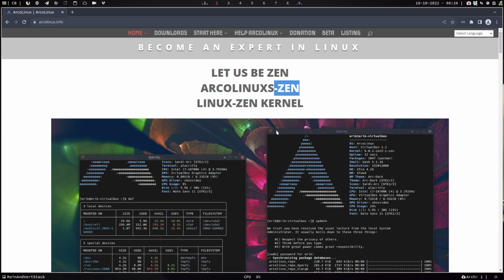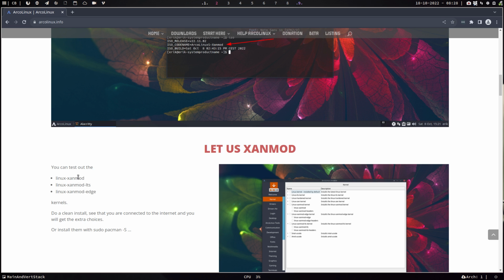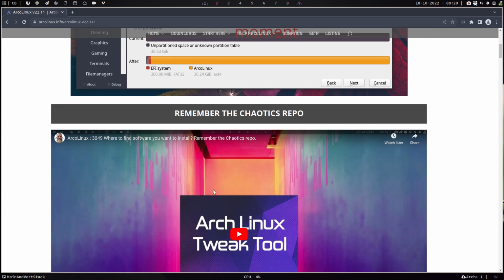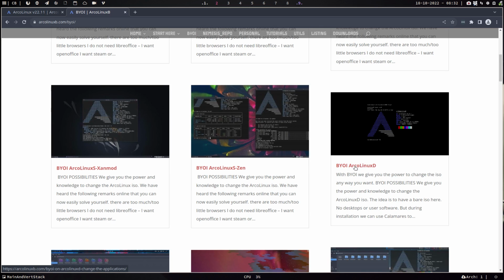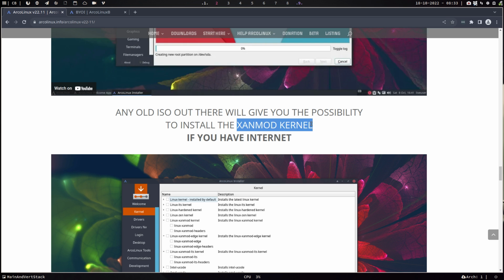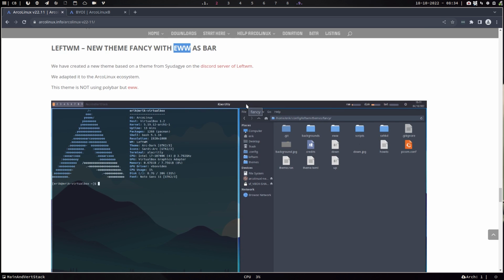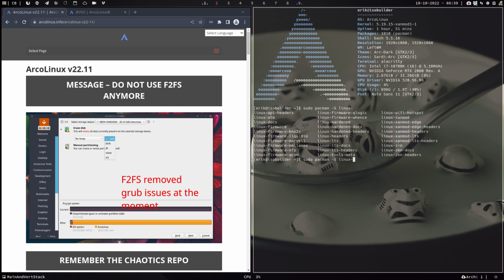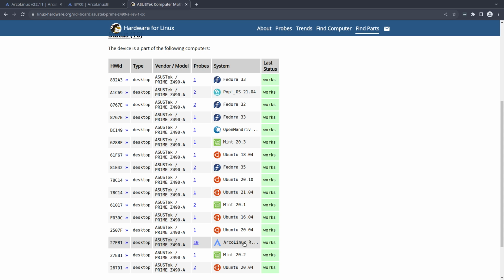ArcoLinux : 3051 What is new in ArcoLinux v22.11